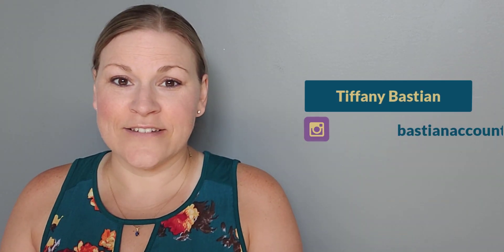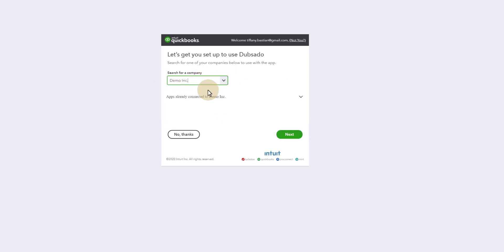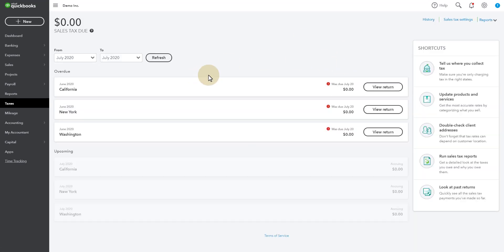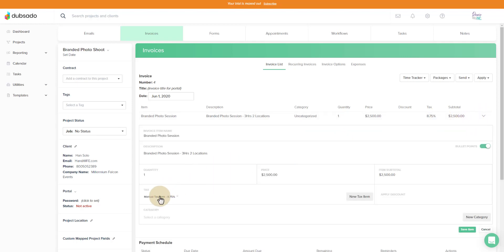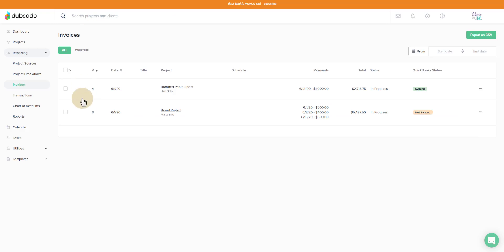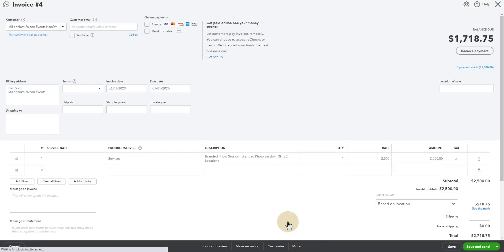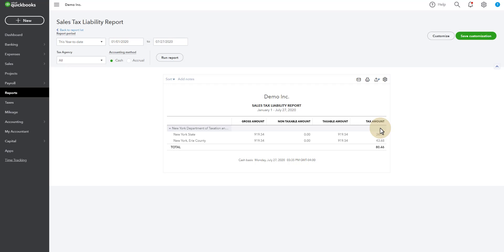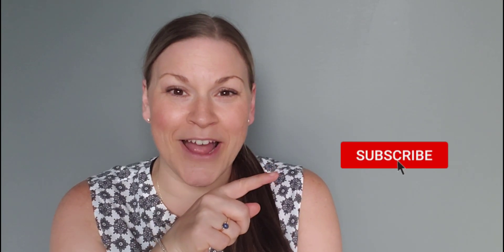Dubsado + QuickBooks Online (QBO) | Sales Tax Integration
Let's talk about sales tax inside dubsado and what to do if you are also using quickbooks online

New episodes drop every Tuesday!